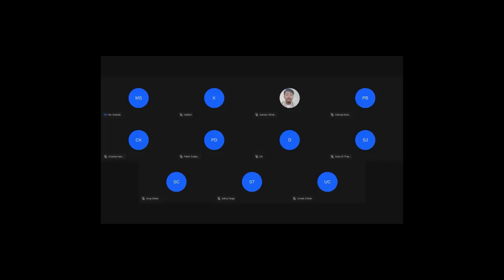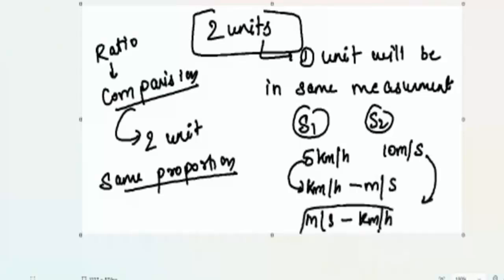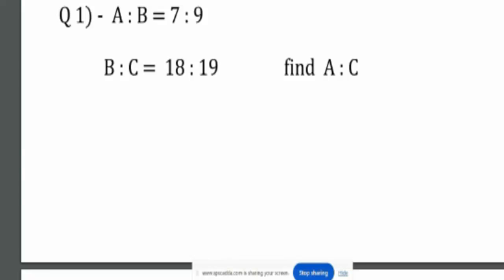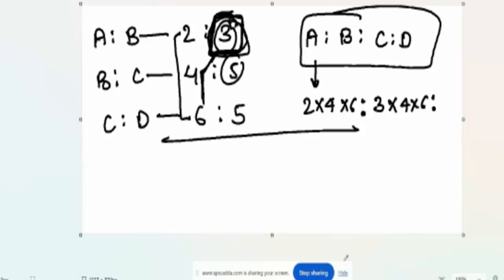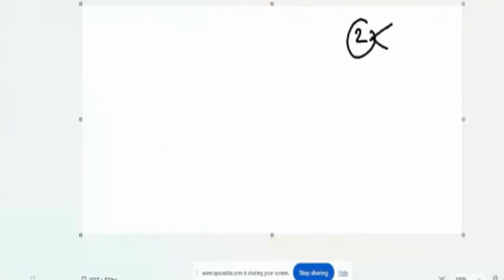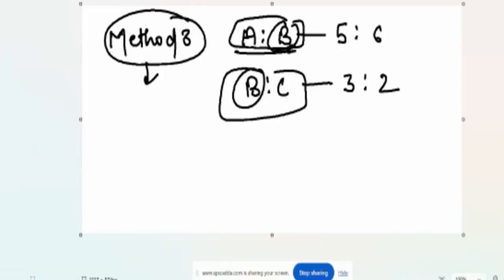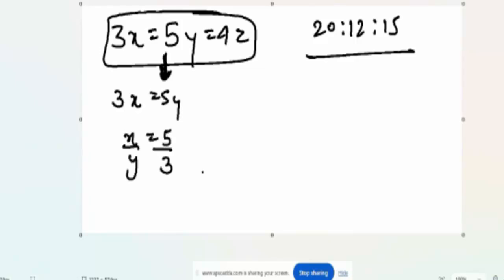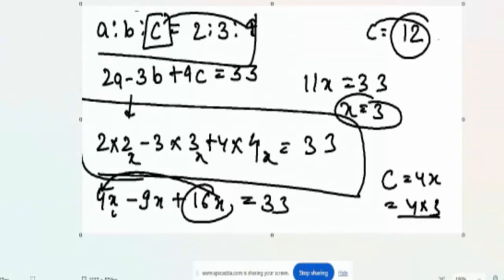Math Class for Sikkim Under Secretary & Accounts Officer Exam | Sikkim Public Service Commission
Quantitative Aptitude for Sikkim Under Secretary Exam | Sikkim Accounts Officer Exam Coaching | SPSC Coaching in Sikkim | Sikkim Coaching Institute | Sikkim Public Service Commission | Sikkim Under Secretary Coaching

Course Highlights

👉 Live Interactive classes + Class Recording
👉 Study Materials
👉 Mock Tests
👉Topics: All papers for prelim
👉 Weekly 7 days Classes (6 pm and 8pm)